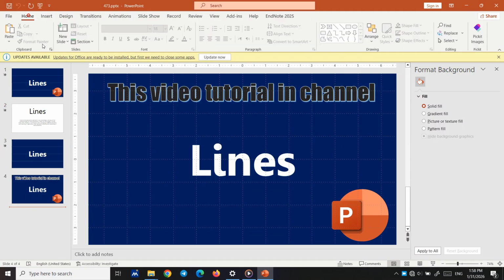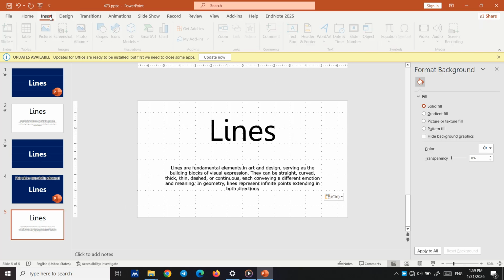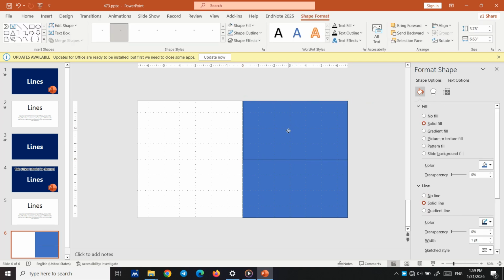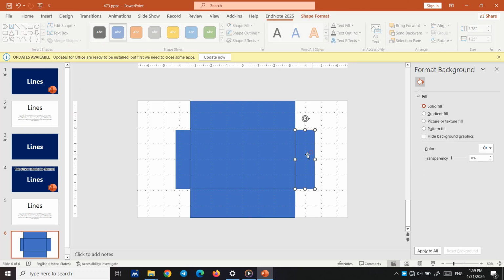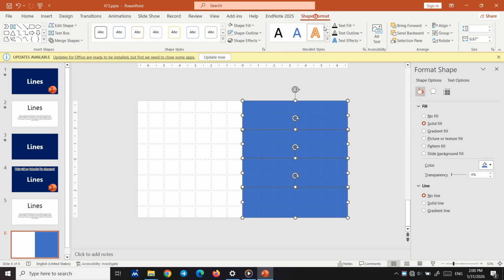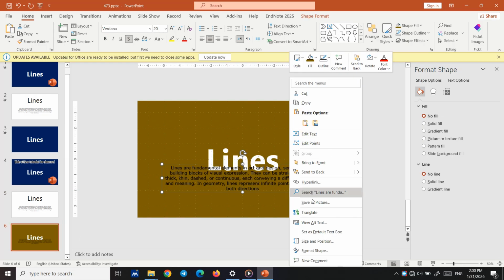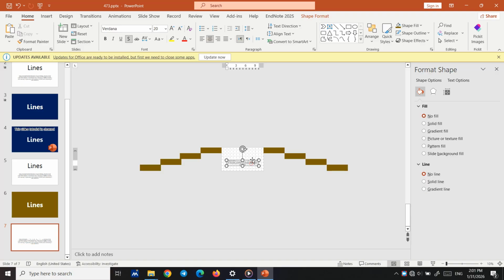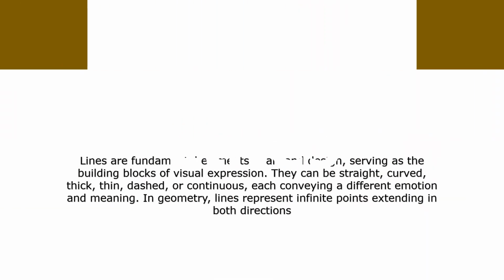How to Create Power Point Presentation Template tutorial about Lines present template 342